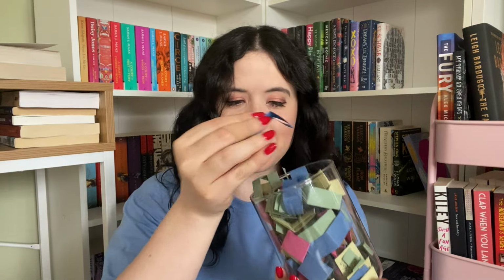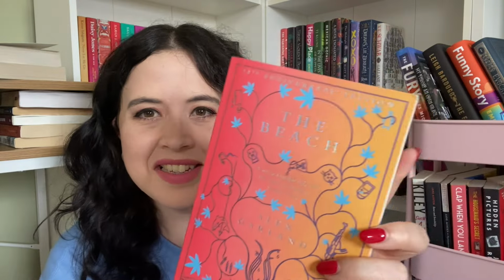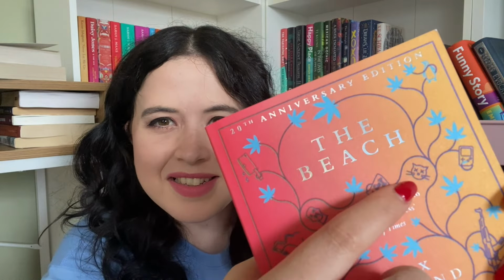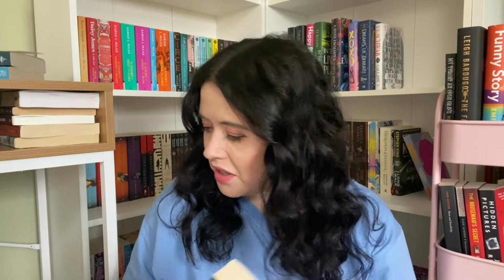Prompt Jar Picks My July Reads 💕 July TBR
Hello everyone! In this video I use a prompt jar to help pick my next reads for July ☺️

★ Books Mentioned ★